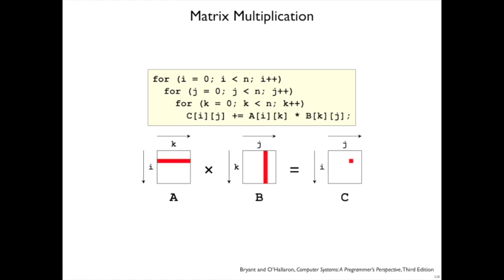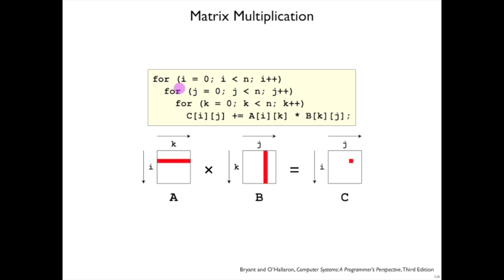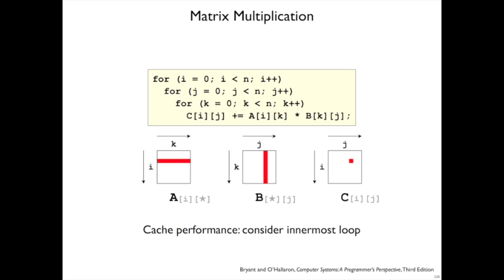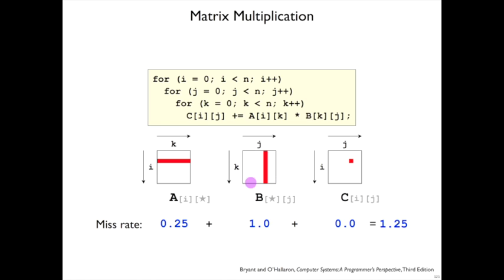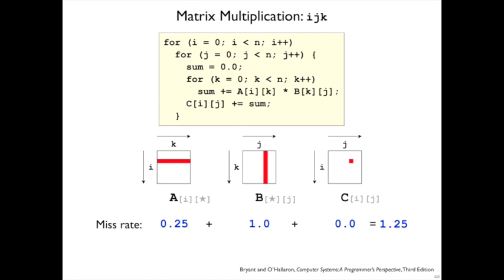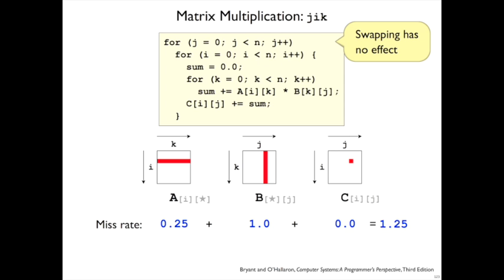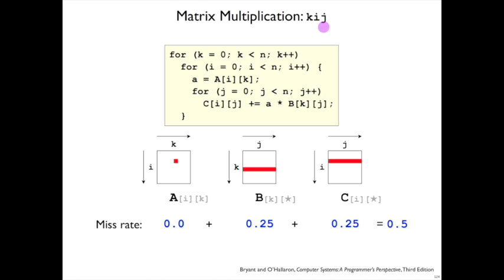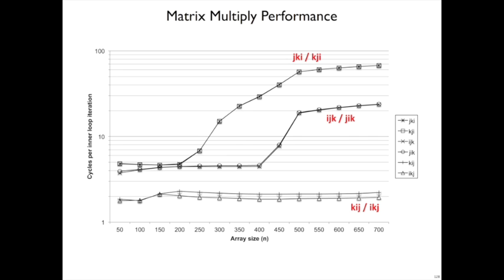Cache 11: Matrix multiplication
Matrix multiplication as another example for predicting (and then measuring) cache effects